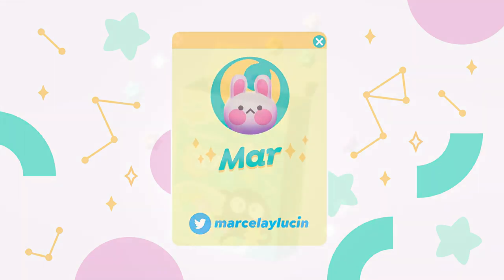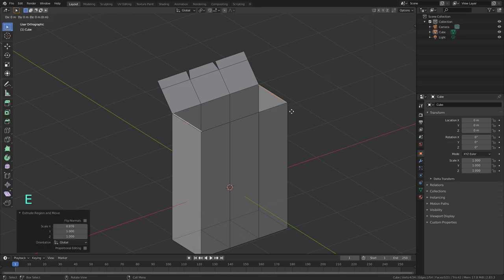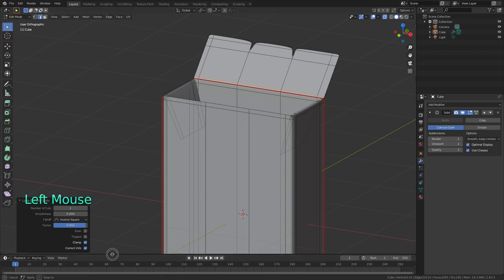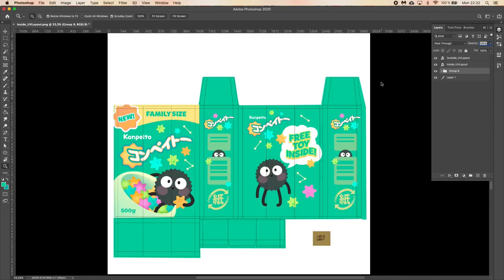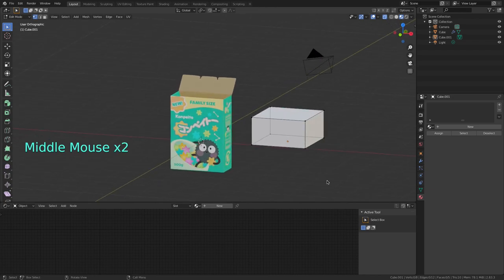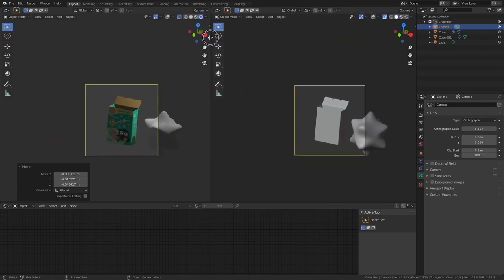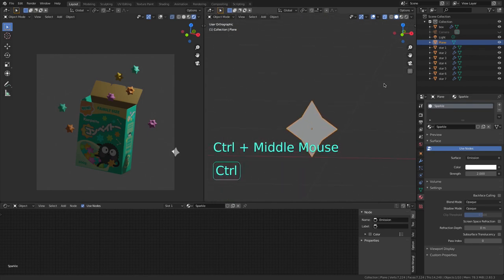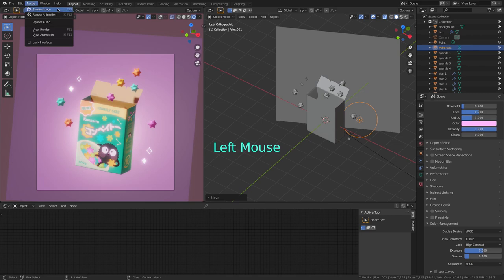Blender for Beginners: Cereal Box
My secrets are no so secret anymore! In this video Im sharing my process going step by step.